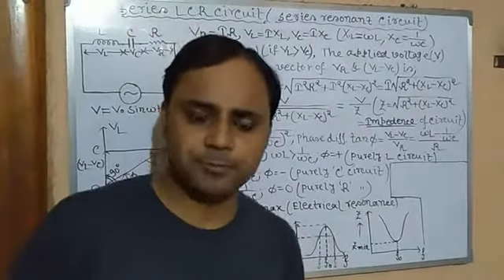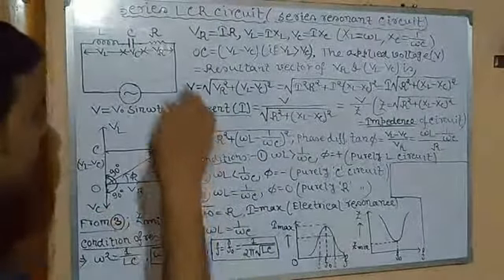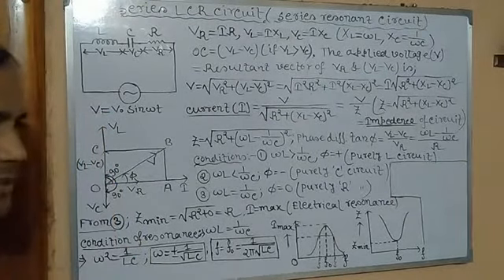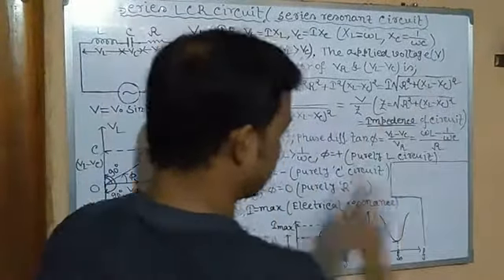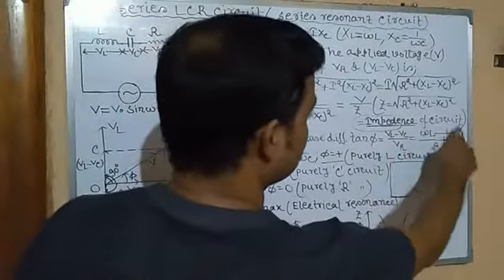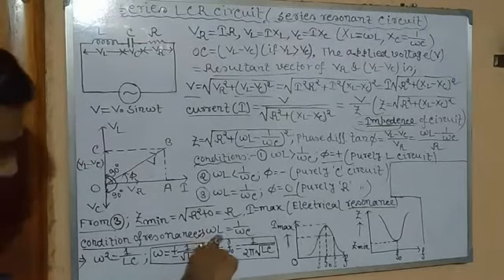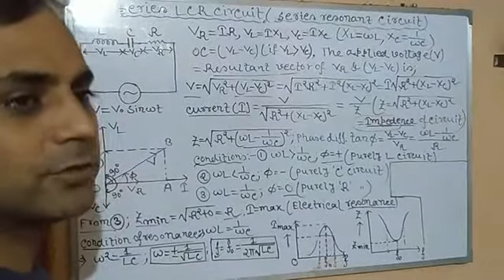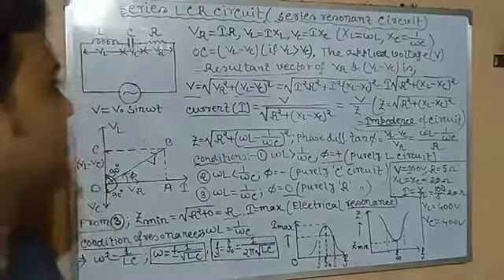ISC12(PHYS):Series LCR Circuit(Series Resonant Circuit)